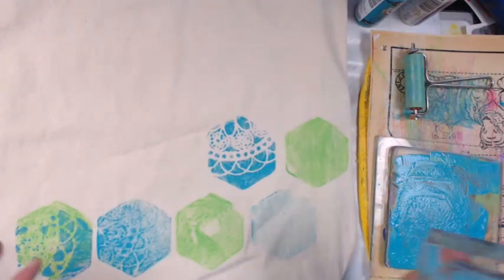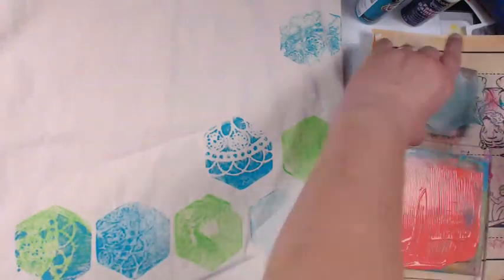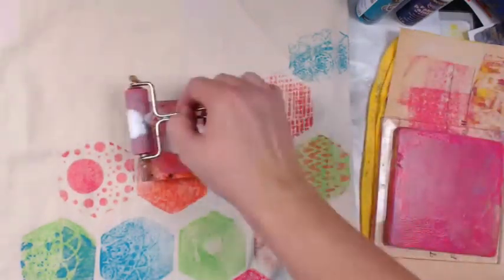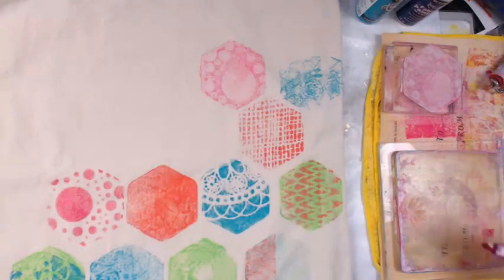Kelz Kidz Large Natural Canvas Tote Bags meet the Hexagon Mini plate by Gelli Arts®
If you want full access to supply lists, upcoming news and exclusive content, join our NEW MEMBERSHIP SITE...The Kraaft Shaak - Learn * Create * Grow:

This is a part of Heather's Art Adventure. Full length video aired September 12 on Twitch as a Livestream - catch the replay before it is gone

A recorded presentation of some sort of experiment and adventure in heART! Join in, play along, get inspired and spread the joy of CREATIVITY!

Details about this specific video
Using the Kelz Kidz - Large Natural Canvas Tote Bag to create a Reusable shopping/grocery bag that will turn heads no matter what it is used for was so easy with the Gelli Arts® hexagon mini gel printing plate. I teamed the plate up with DecoArt Americana paints and a few golden paints as well but the real trick was the DecoArt Fabric Painting Medium. This stuff makes painting and printing SUPER easy! The tote bags are very sturdy, well made and priced affordably.

We believe all were CREATED by the CREATOR to be CREATIVE - ya, you too! We'll prove it.

Eventually, we will be taking this show (ya THIS show right here) on the road to a city near you!!

all music used in this video was downloaded from the YouTube library of music for free use. Specifically (if used):